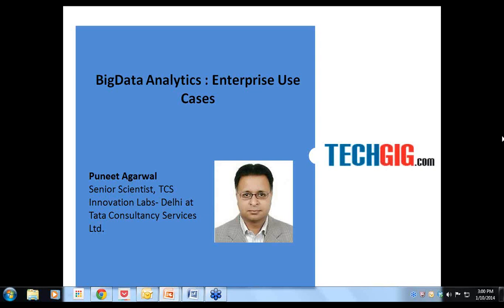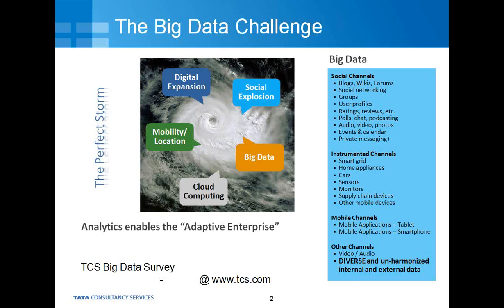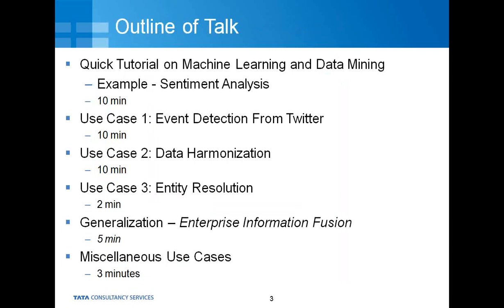Copy of Big Data Analytics: Enterprise Use Cases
Big Data Analytics key enablers
How it works with example
Big Data Analytics Use Cases